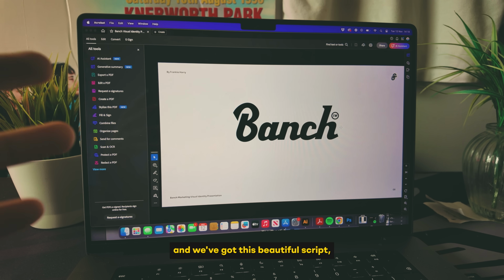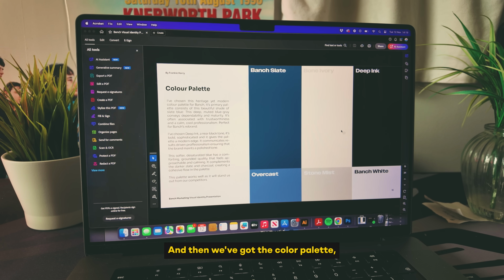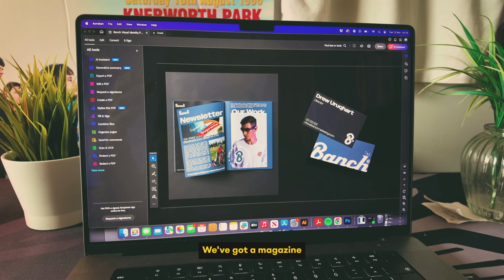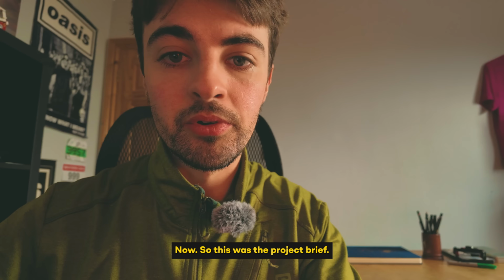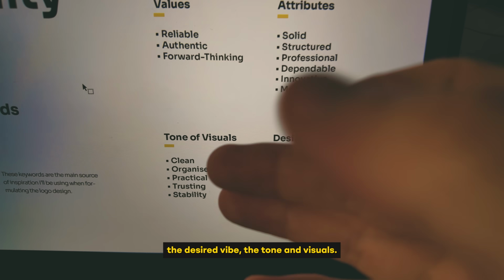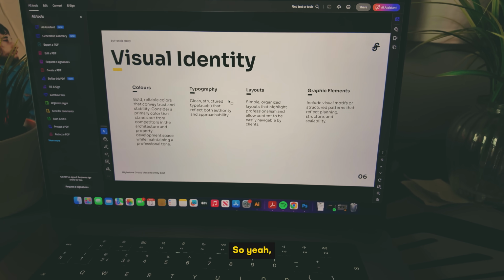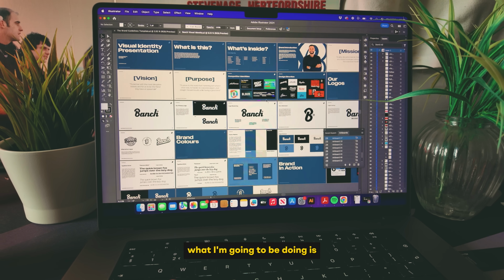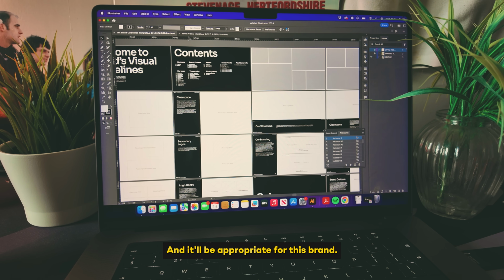Running a Freelance Graphic Design Business as a 27 year old.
In this weeks episode I'm showing you the behind the scenes of running Freelance Graphic Design Business, I'm showing a live call with a client presenting a visual identity. The beginning process of how i come up with logo desings and finally a quick show of creating a brand guidelines template.